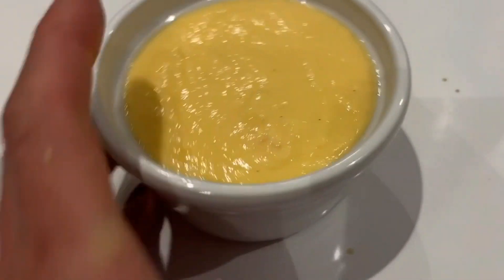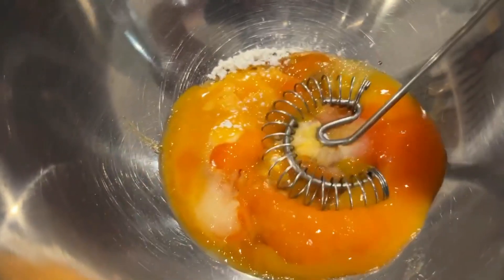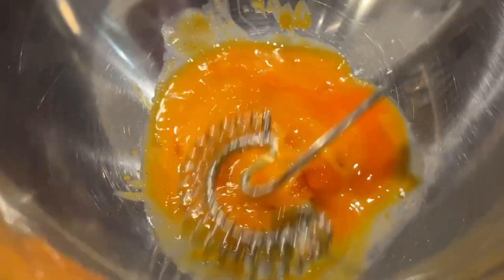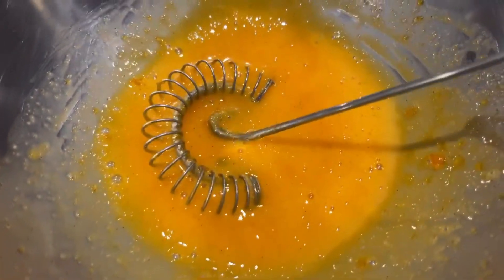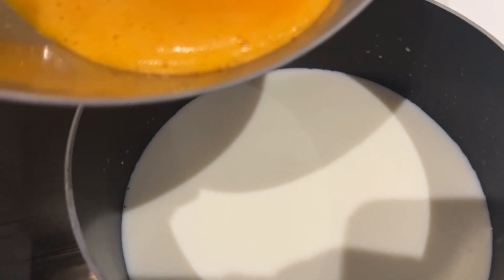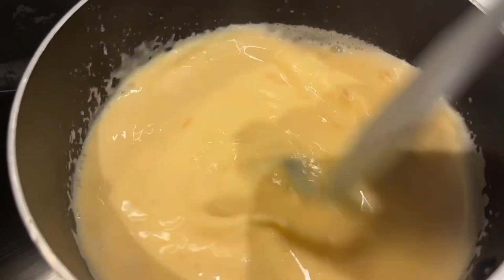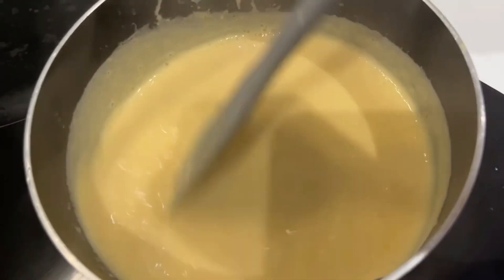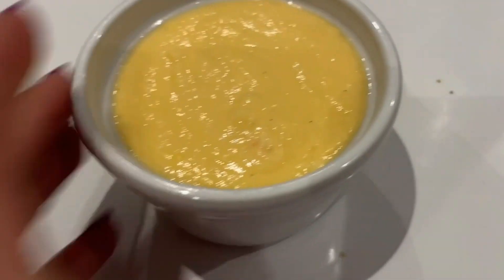do you have eggs and milk? try this vanilla custard recipe